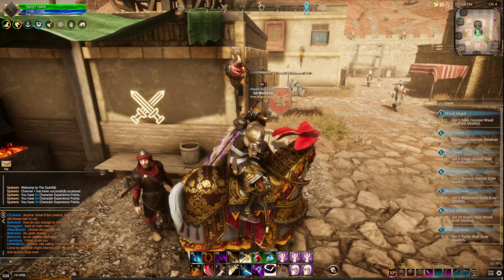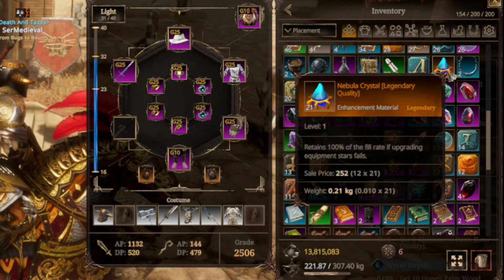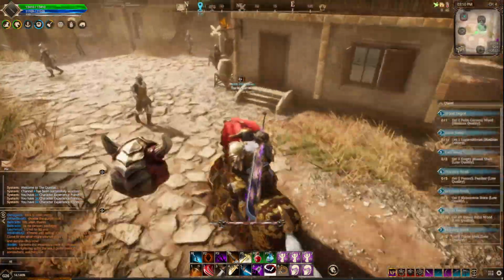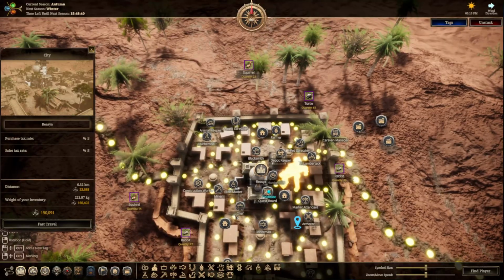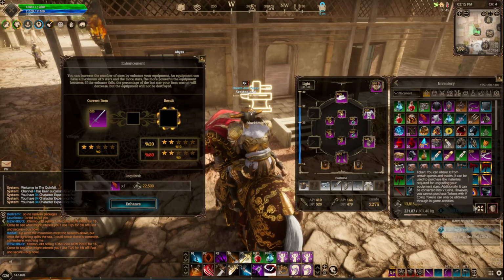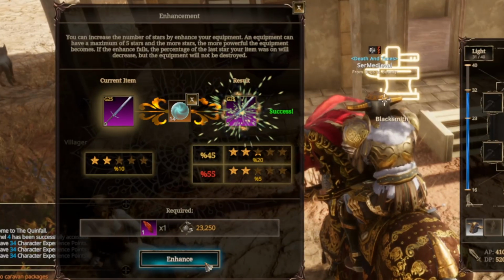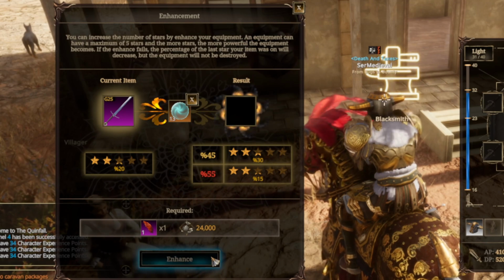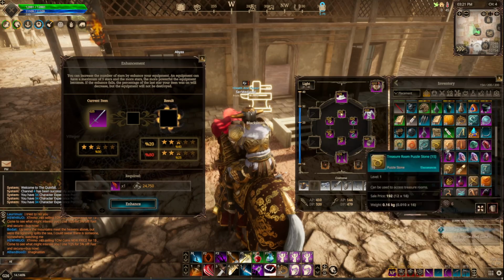How To Enhance Your Weapons | Armor | And Accessories In The Quinfall MMORPG | Beginner's Guide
03/04/2025 - Here's a quick beginner's guide on how to use the enhancement system in Quinfall.

Need a guild? Death & Taxes

Embark on an adventurous journey to explore the Quinfall universe. Be a part of unique battles and an immersive story with dozens of different professions in the depths of medieval times in an all-new MMORPG experience.

Special thanks to Patrons:  Loth, E M, Stephen, slaier, decadentia84, xSheep873,

Hallskar
joel plante
Jc Ultra
YoungReign
Diamond Hands
naughtonpaul23
Skitzo
Willem Iets
Marius Balčiūnas
Laron Bradley
Odseus
Phil Socoloff
Nypam
DiaTribal
emarks26
Silv Rosario
Daniel Dubé
Manuel Pimentel
CatherineRose
blackthantos
 Feldon T
 johnzohead
 Scarlett